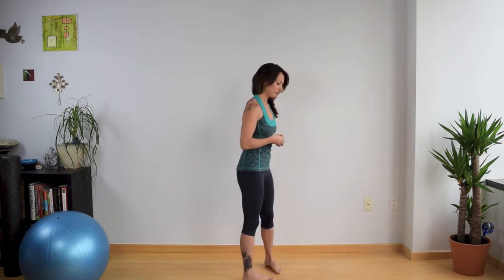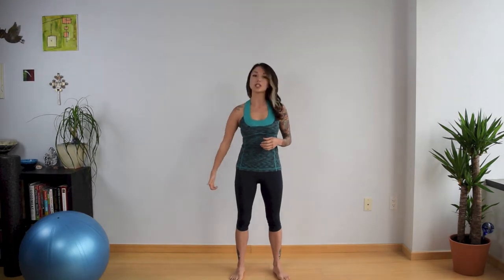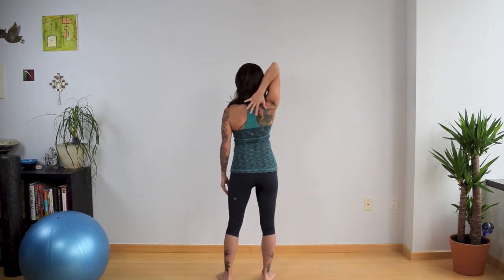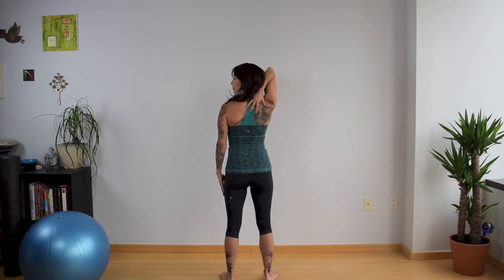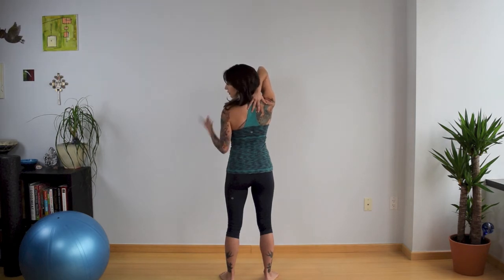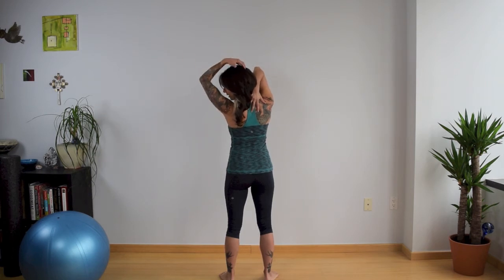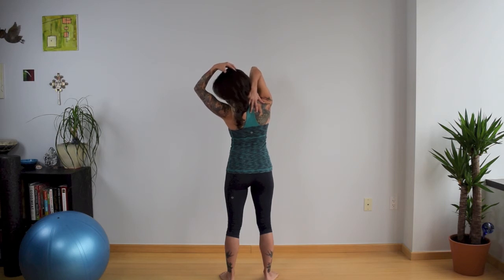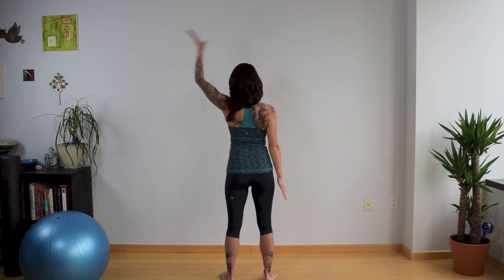Neck Stretches You Can Do At Work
Stress often spills over into our neck and upper back muscles.  Try these two stretches while you are at work, before a workout, or before you go to bed to relax, have less pain, and breathe better.